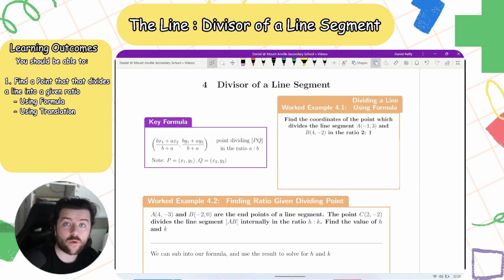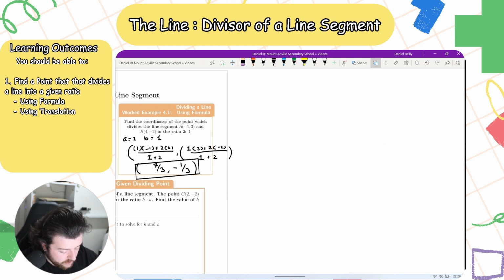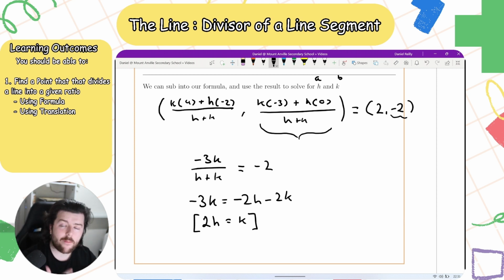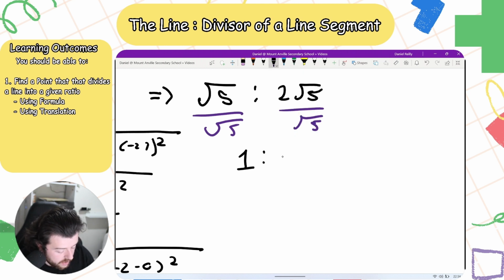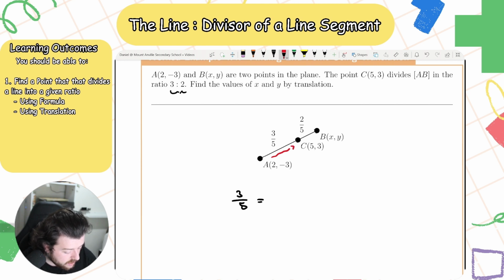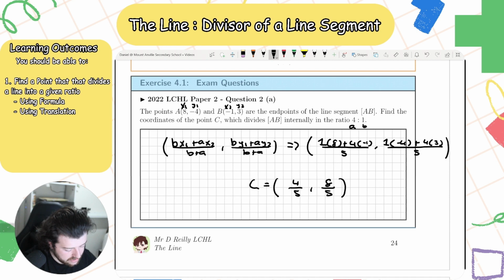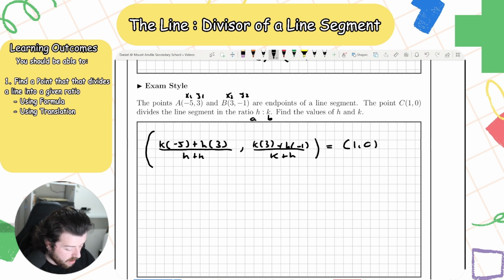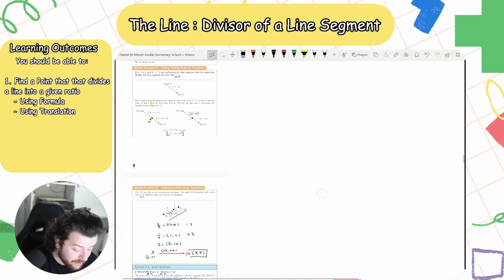Leaving Cert Maths | Divisor of A Line Segment